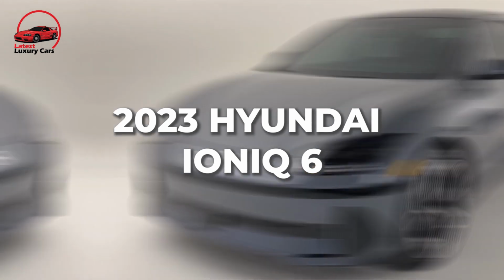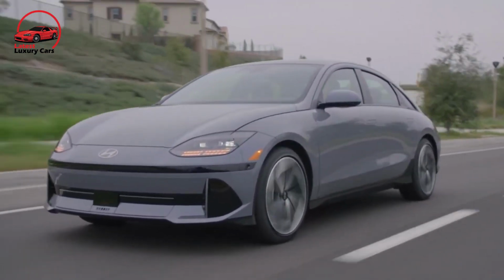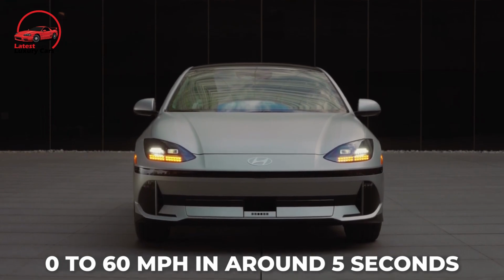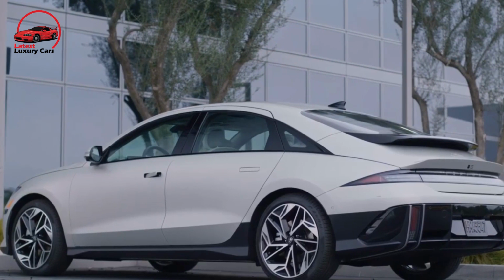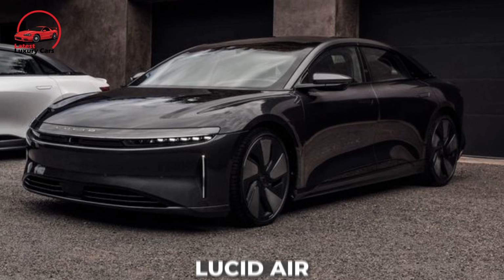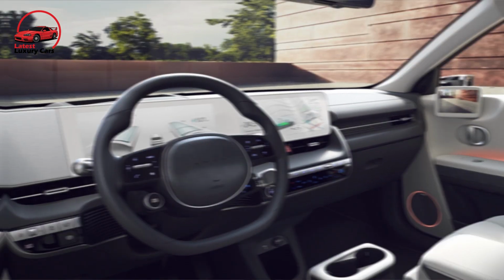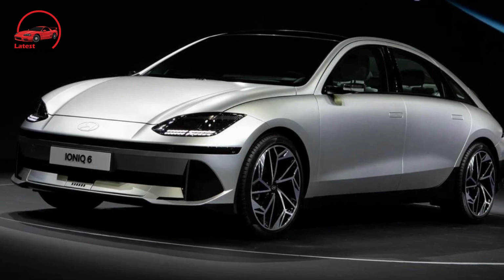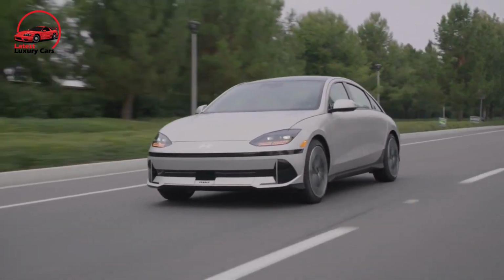The New 2023 Hyundai IONIQ 6; Interior & Exterior First Look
Today's Video Is About The New 2023 Hyundai IONIQ 6; Interior & Exterior First Look

With the Ioniq 5 already killing competitors, Hyundai is looking to shake things up a bit more with the 2023 HyundaiIoniq6. This sleek and slippery sedan is built on the same E-GMP platform and promises similar performance and range with the RWD model getting up to 340 miles on a full charge and the 320 HP AWD version getting 310 miles. We expect the new Ioniq6 to go on sale in March and pricing will likely be higher versus the Ioniq5.

Like the Ioniq 5, the Ioniq 6 uses Hyundai Motor Group's modular E-GMP platform. In the US, every Ioniq 6 will have a 77.4-kilowatt-hour battery pack with the option of rear-wheel drive or dual-motor all-wheel drive. The AWD model puts out 320 horsepower and 446 pound-feet of torque and can hit 62 mph in 5.1 seconds, all of which perfectly match the dual-motor Ioniq 5.

There's an EV Performance Tune-Up function that basically works like a configurable drive mode, letting you adjust things like accelerator sensitivity, motor power, and steering weight, and the Ioniq 6 has spaceship-like noises that can be pumped into the cabin.

Latest Luxury Cars is a channel that produces content on recent modern cars, we review and give an in-depth analysis of new cars, fast cars, and electric cars from renowned automobile brands like Mercedes-Benz, Audi, BMW, Volkswagen, Tesla, and more.